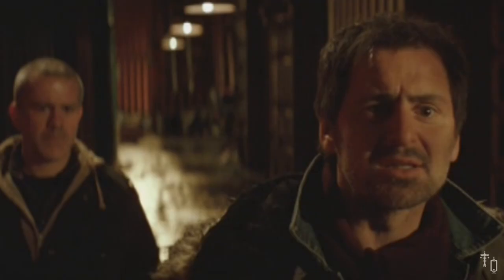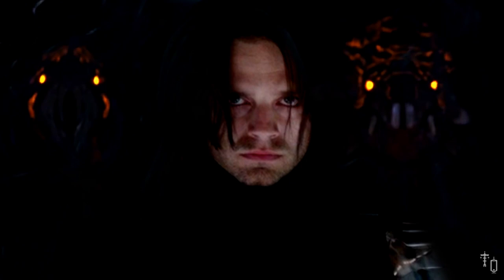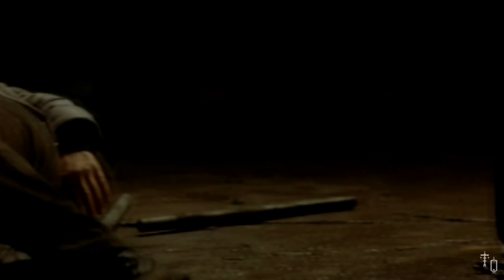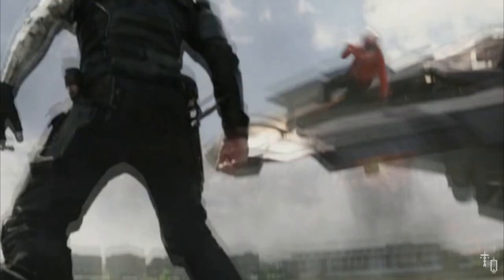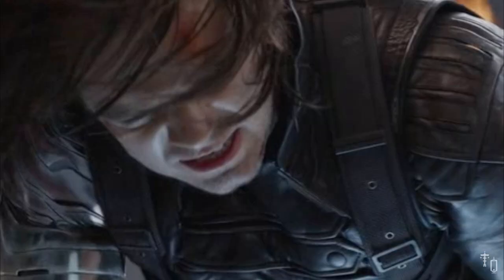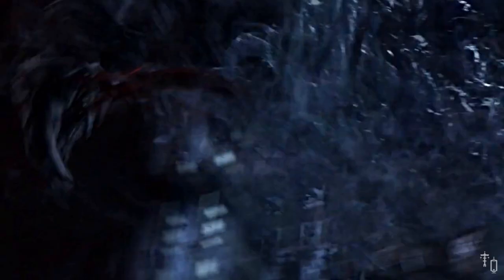The Darkness (Movie Trailer)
Fan-Made Movie Trailer – Watch in HD Please.

On his 21st birthday, Jackie Estacado is turned on by his mafia family and left for dead. However his life is saved when he is possessed by an eldritch entity known only as The Darkness and given the ability to wield it’s immense power. As he fights against the mafia, Jackie must also protect the only person he’s ever truly cared for, Jenny. Things are further complicated when the Darkness’ nemesis, The Angelus, arrives to bring order to the chaos.

Cast:
Jackie Estacado – Sebastian Stan
Jenny Romano – Mila Kunis
The Angelus – Jamie Alexander
The Darkness (Voice) - Mike Patton
Frankie Franchetti - Tom Wilkinson

There are a few glitches that are prevent some of the effects from rendering properly and I cannot get them to straighten out, so they stay. Also, as usual, it's a little rough around the middle cause I was running out of appropriate clips.

This has been a pet project of mine ever since I played the games and started reading the comics (not very far yet as I am not rich), and I’m so happy I finally finished it (25+ hours editing, lovely).  I’d love to see a movie based on the source material, but I think it would be really hard to keep it good and not just devolve into fetishism and pure gorn. I know some company has the rights to make a film, but it’s been like nine years since they sold them. Who knows if we’ll ever see a live-action version.

Clips: Captain America: The Winter Soldier, The Crow, The Apparition, The Hobbit: Desolation of Smaug, Jupiter Ascending (Trailer), Max Payne, Third Person, Darkness (2002), Seventh Son (Trailer), Batman Begins, Thor, Thor: the Dark World, Dracula Untold, The Darkness II (Launch Trailer), The Darkest Hour, Labyrinth, Equilibrium, Seeker: The Dark is Rising, Black Swan, The Avengers.

Voiceovers: The Darkness I & II cut scenes, Oz: The Great and Powerful, Kings.